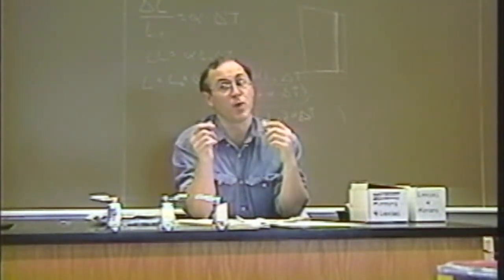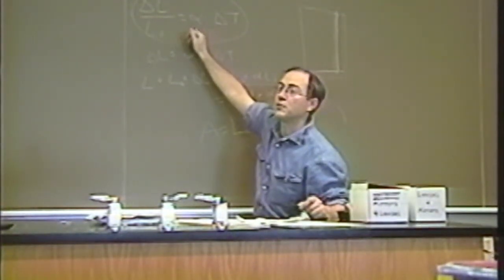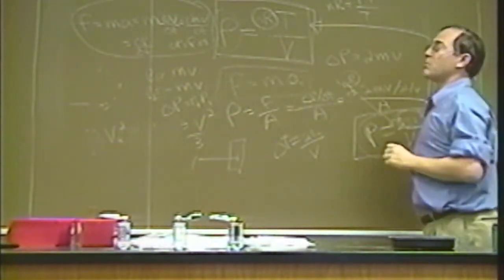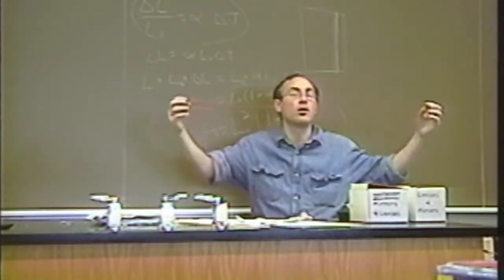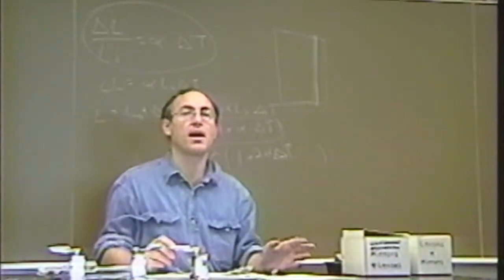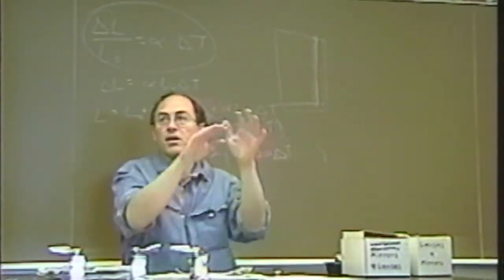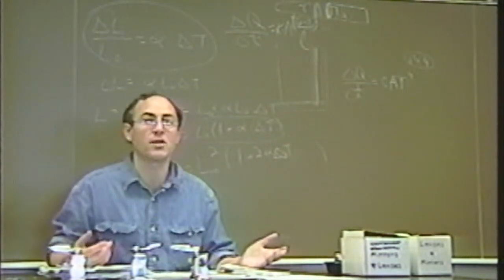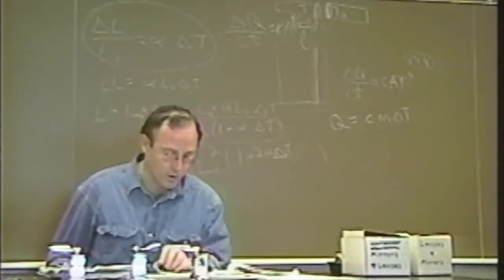1. Heat transfer; 2.Thermal expansion of solids; 3. Patterns & the water of Life as we know it